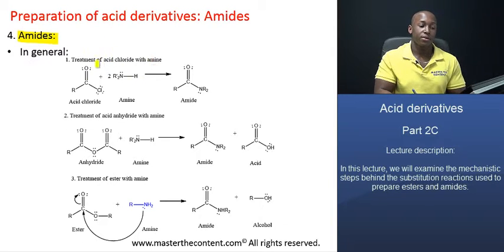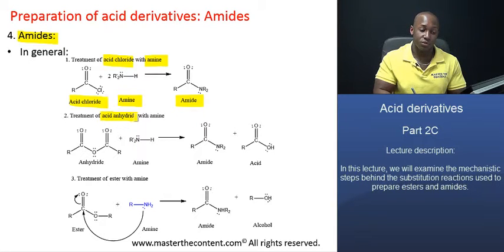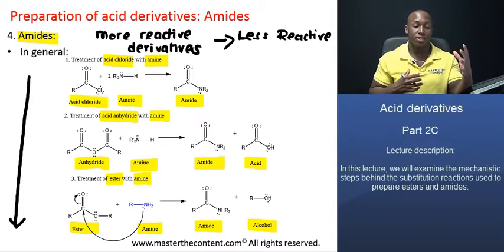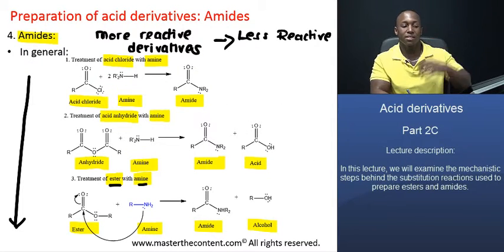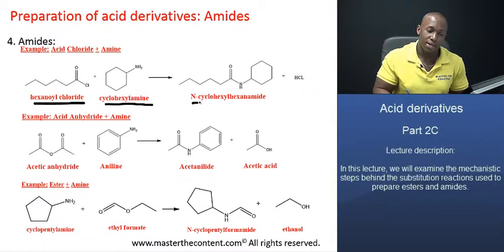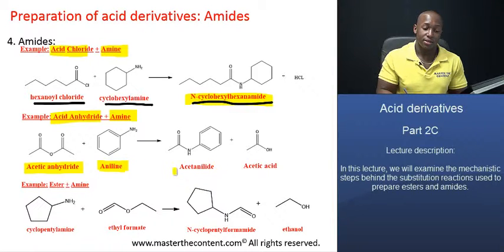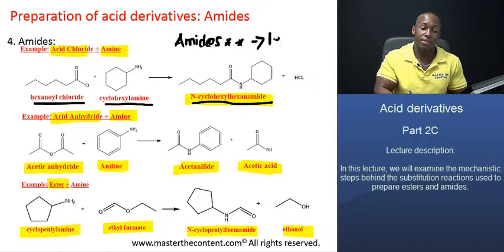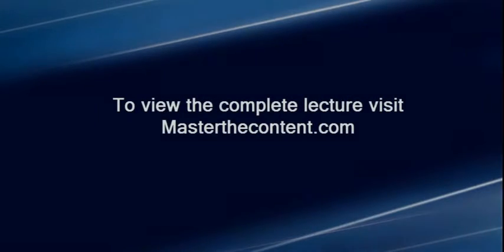OAT: Reactions of Major Functional Groups - Acid Derivatives Part 2C - Amide synthesis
► OAT| Survey of the Natural Sciences | Organic Chemistry | Individual Reactions of the Major Functional Groups and Combination of Reactions to Synthesize Compounds | Acid Derivatives – Part 2
► Lecture Description: